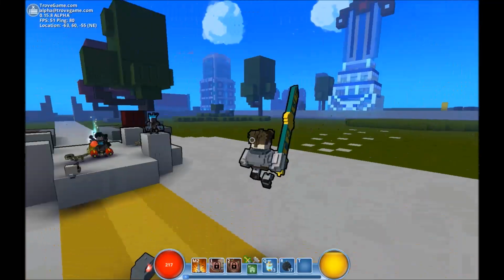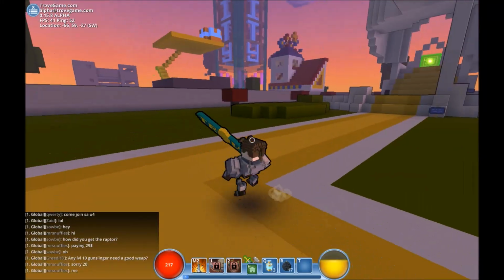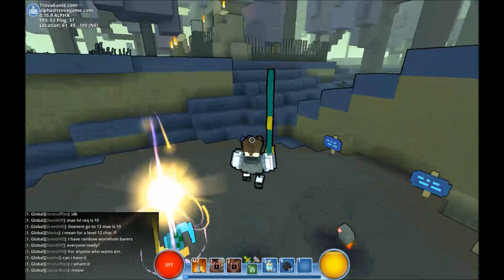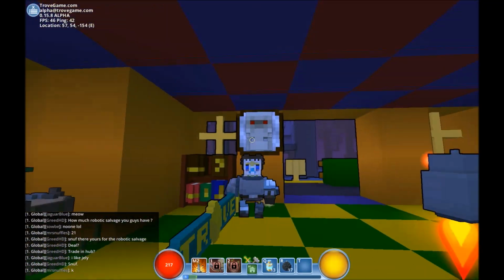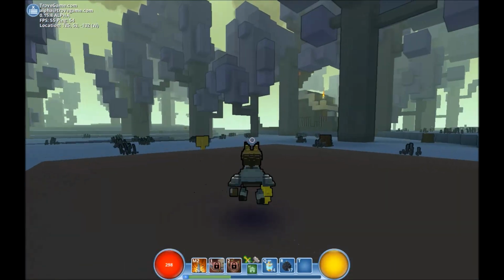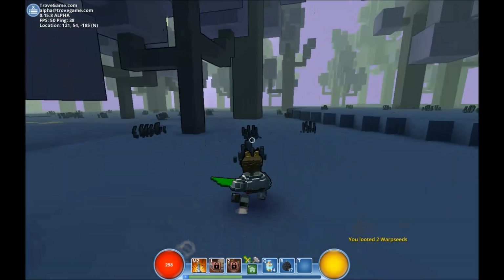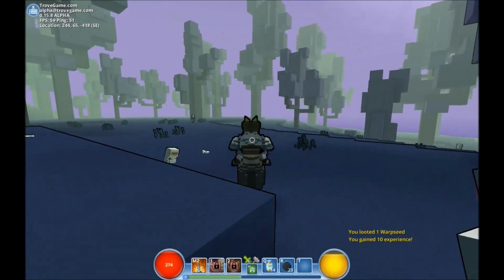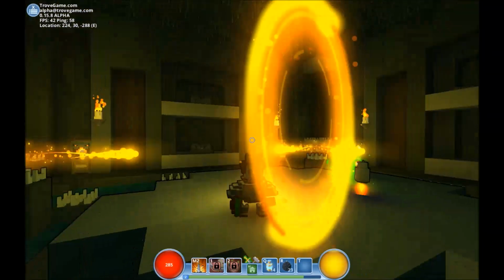Trove with Scout - E1: Dungeons!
Because Trove is in Alpha, anything I say may end up being incorrect, and any feature shown may greatly change as development progresses.